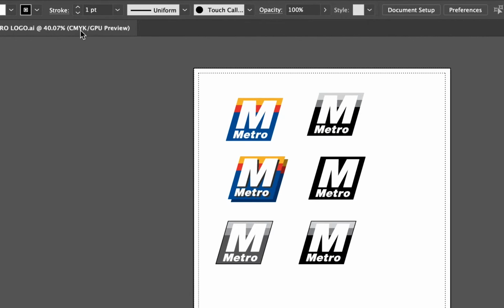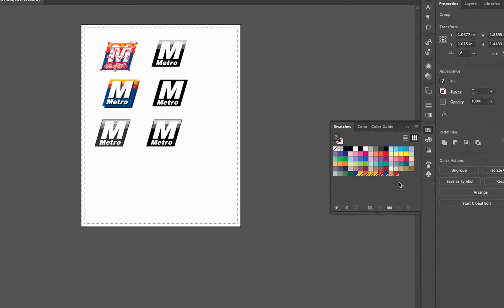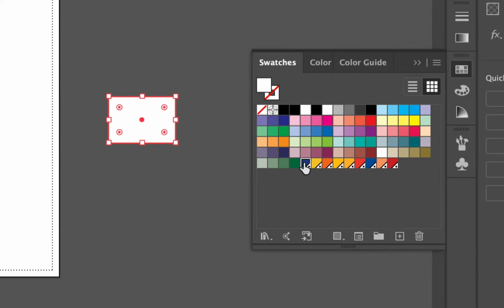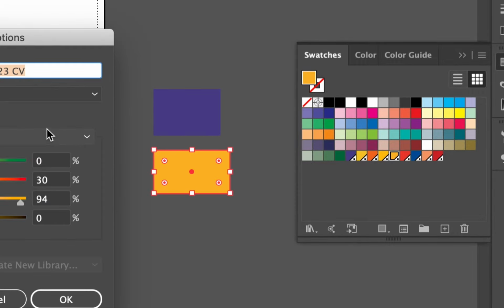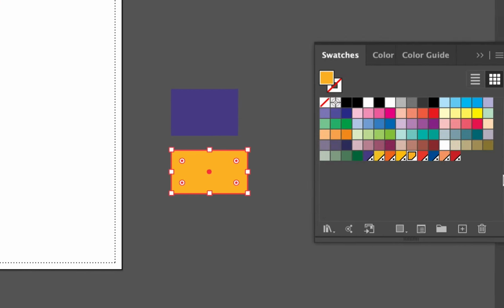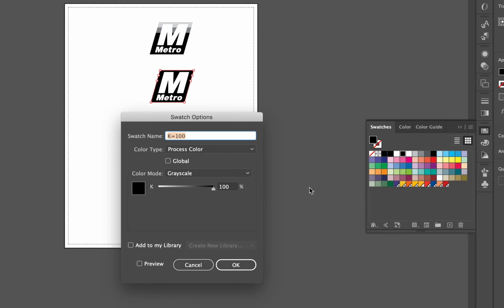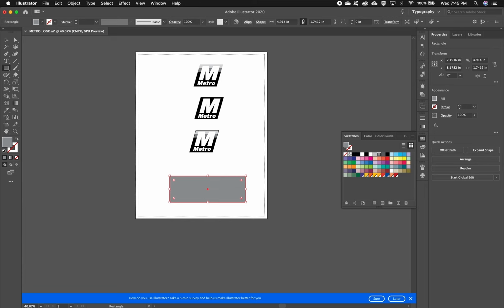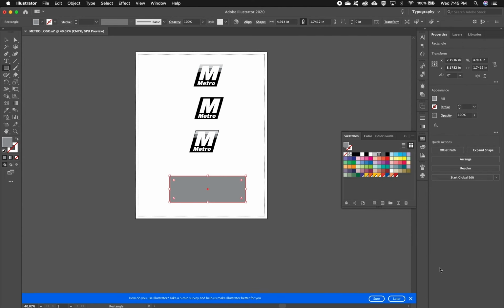Color Modes in Adobe Illustrator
Make sure you're using the right color mode for the graphics you're making in Illustrator based on the final destination and the color mode of your InDesign document. CMYK, RGB, and grayscale/black and white.